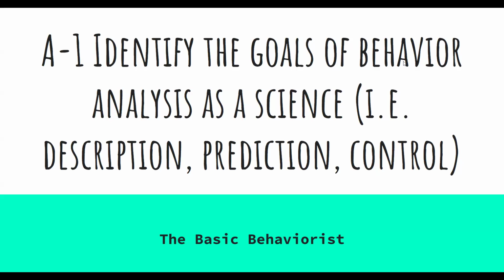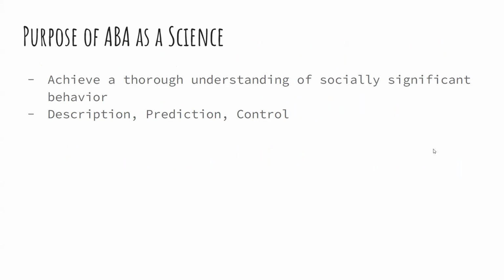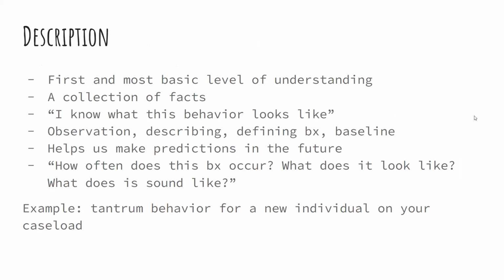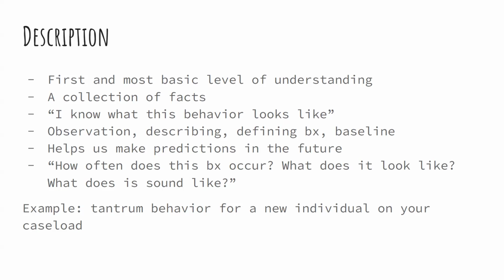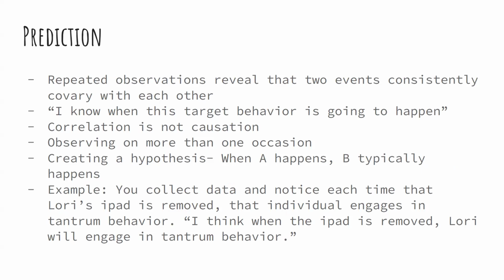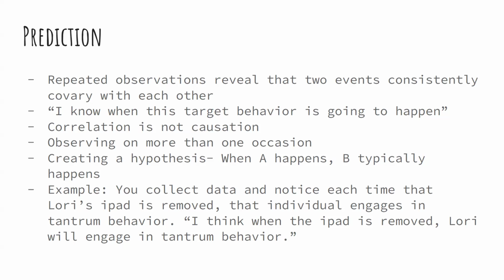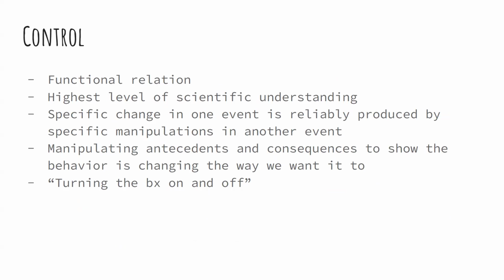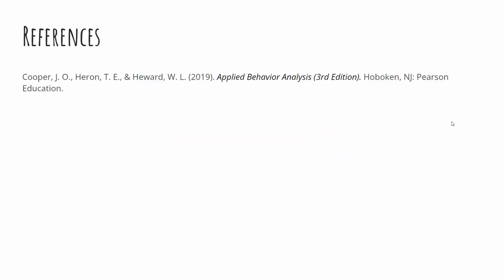BCBA 6th Edition A-01: Identify the goals of behavior analysis as a science.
References: Cooper, J. O., Heron, T. E., & Heward, W. L. (2019). Applied Behavior Analysis (3rd Edition). Hoboken, NJ: Pearson Education.